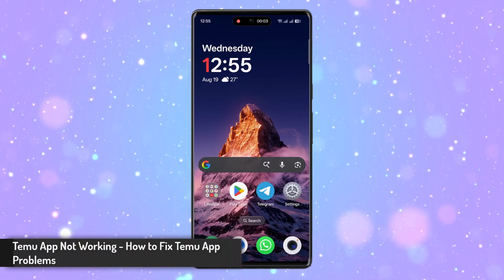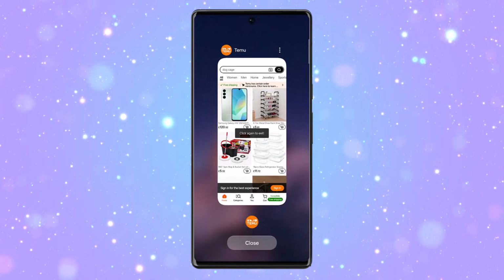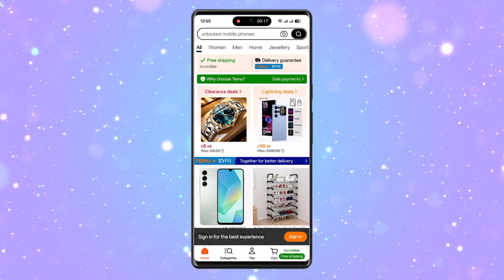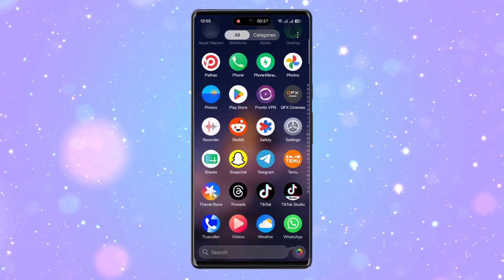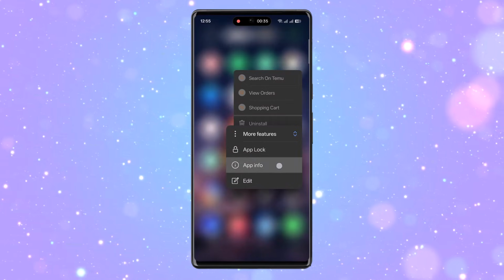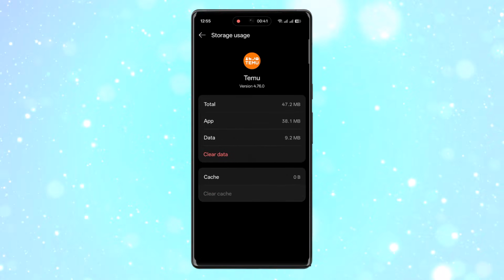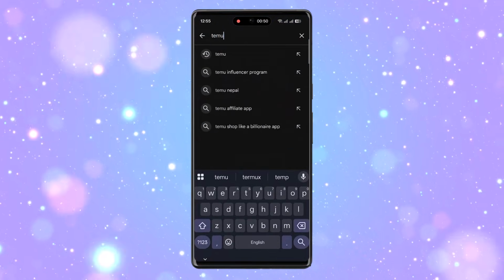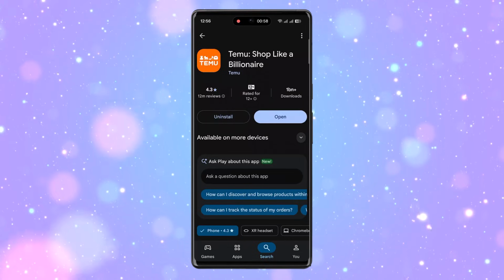Temu App Not Working? How to Fix Temu App Problems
Having trouble with the Temu App not working on your device? This step-by-step tutorial will guide you through troubleshooting common Temu App problems, ensuring a smooth user experience. Learn how to resolve common issues and get your Temu App running efficiently. Whether you're facing login issues, crashes, or performance lags, this guide will help you fix your Temu App in 2026. Don't let app problems slow you down—follow along and fix them now!